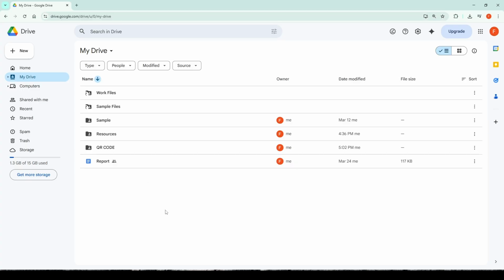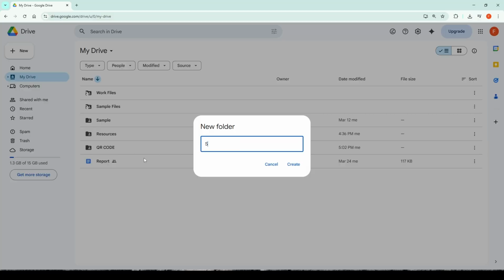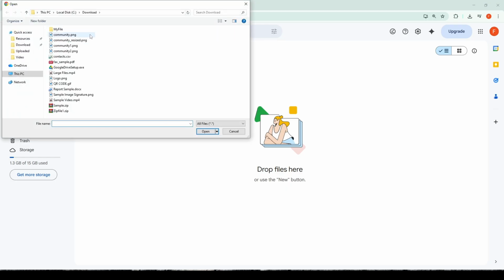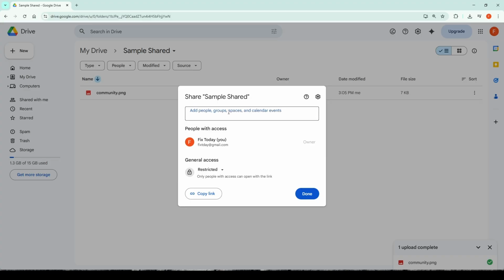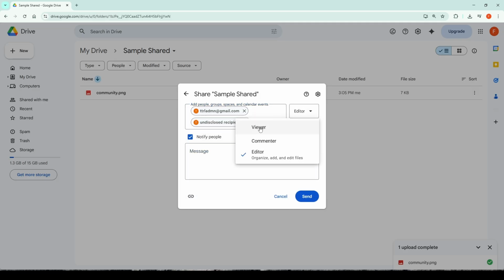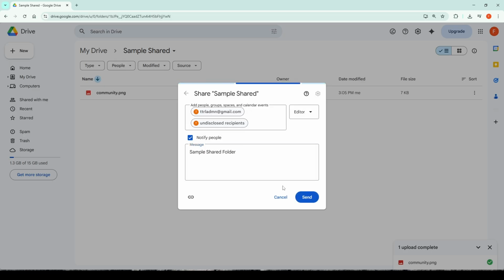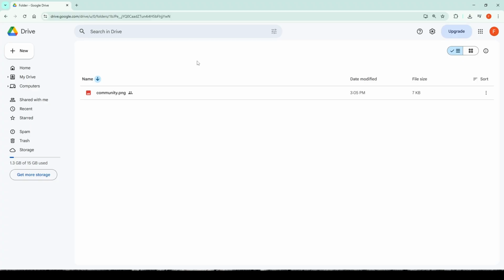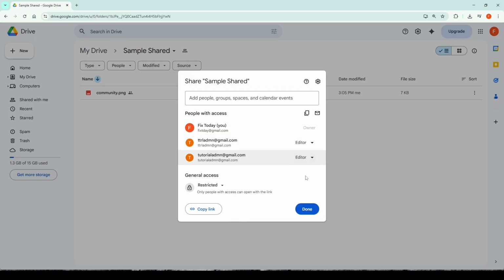How to Create a Shared Drive Folder in Google Drive (Team Folder Setup)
Learn How to Create a Shared Drive Folder in Google Drive step by step.

In this tutorial, I’ll show you exactly How to Create a Shared Drive Folder in Google Drive in a simple and beginner-friendly way. Follow along and you’ll have it set up in just a few minutes.